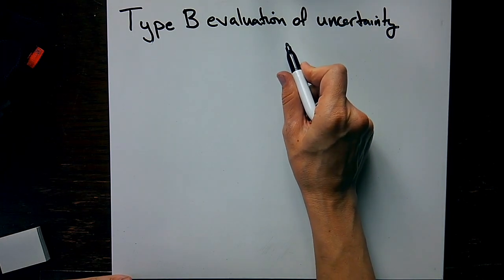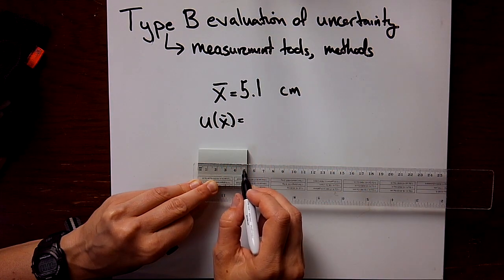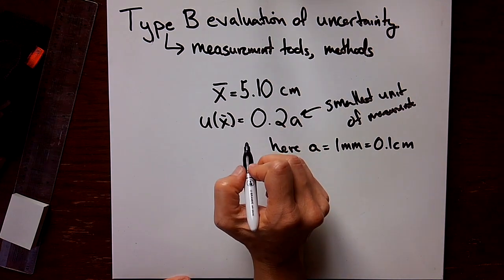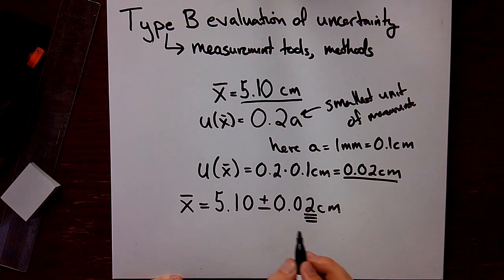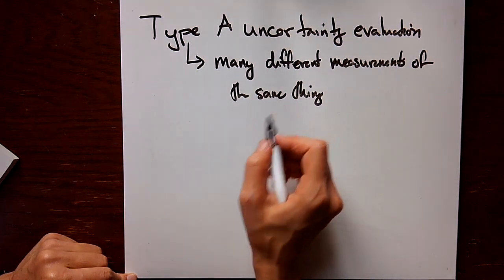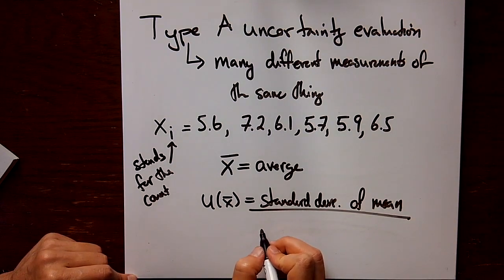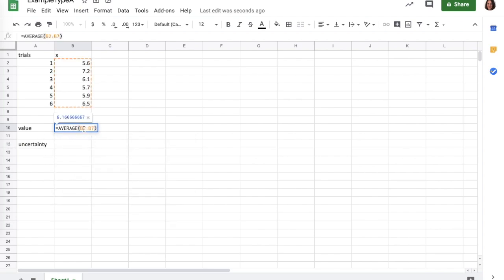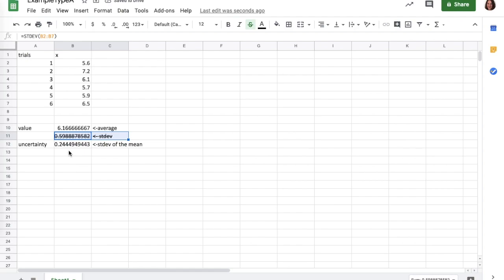Uncertainty Evaluation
This video is about Type A and Type B uncertainty evaluations